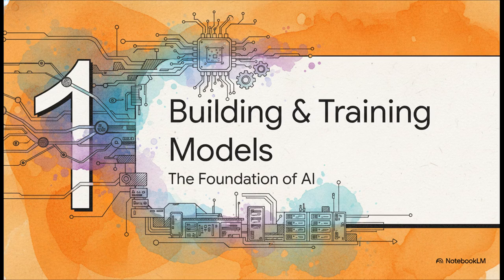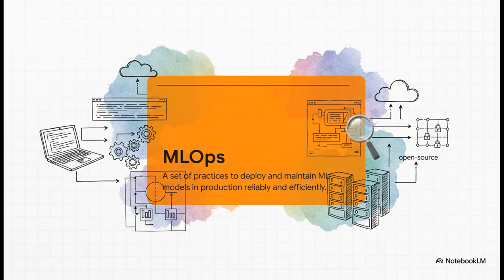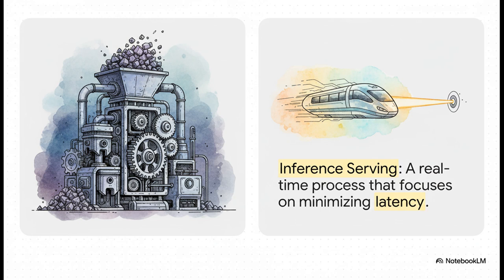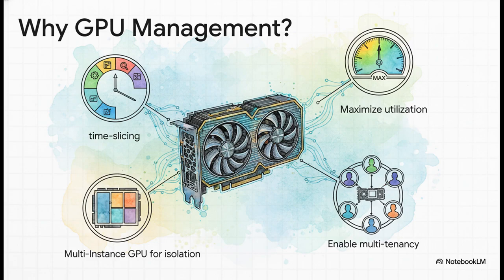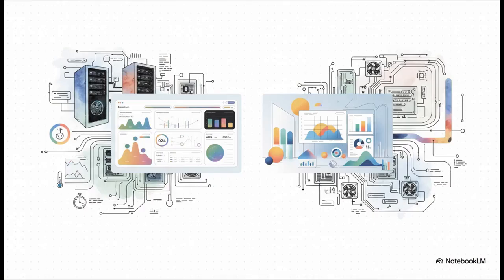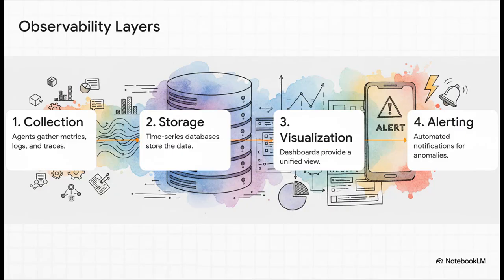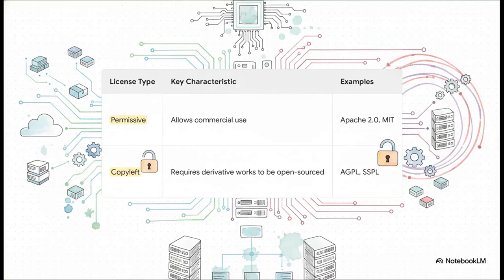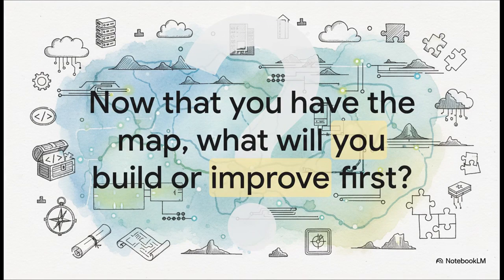Open Source Tools for AI DC Support Introduction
This explainer provides a high-level roadmap to running a modern `artificial intelligence` data center, focusing on the complex `ai infrastructure` involved. We discuss managing these advanced `data centers` for intensive `machine learning` workloads. Understanding these principles is crucial for effective `resource optimization` and strategic operations. Based on research from Virtualization Options, LLC, remember this is general guidance, not legal or financial advice! 🕵️‍♂️💰 This Explainer is free to use as is by Individuals and Organizations.  If you need a version with custom content or organizational branding, or collateral material, such as the report or written tutorial this Explainer was based on, contact Bob  - Chief Technologist at Virtualization Options LLC for more information. VOLLC Virtualization Options LLC - A Colorado-based Research, Education, and Advisory Organization